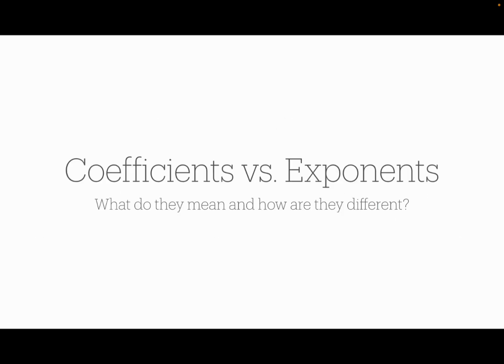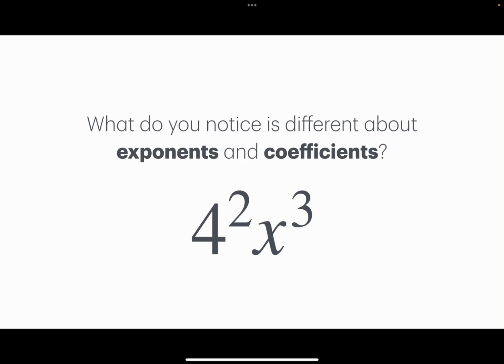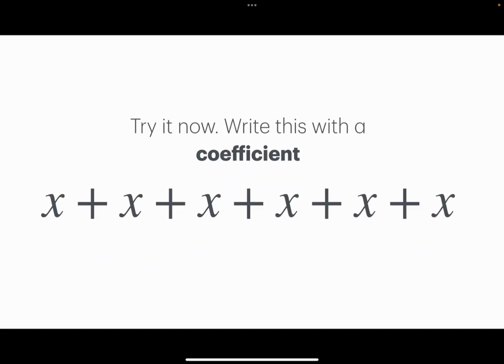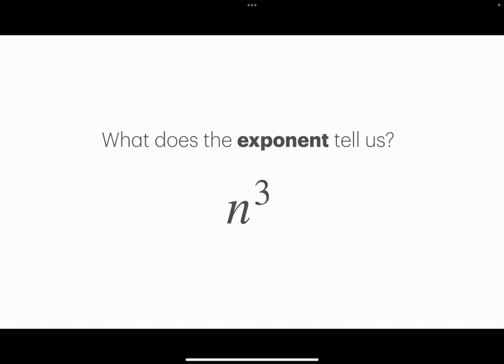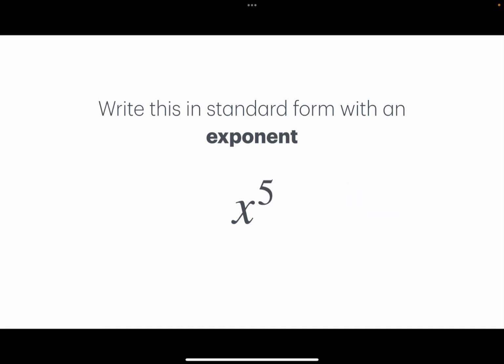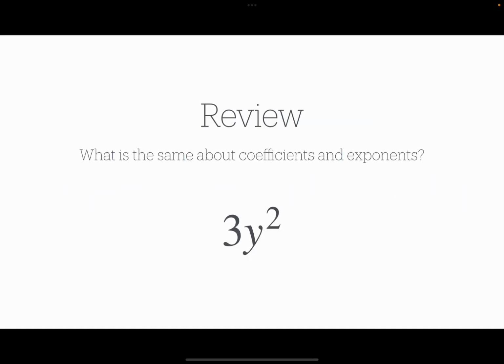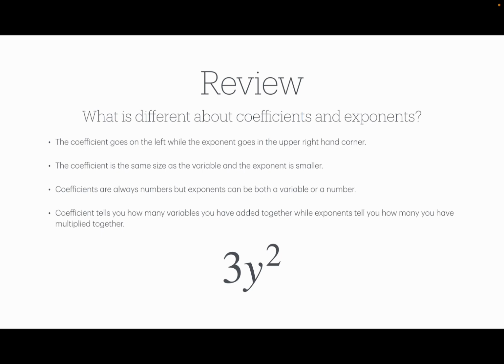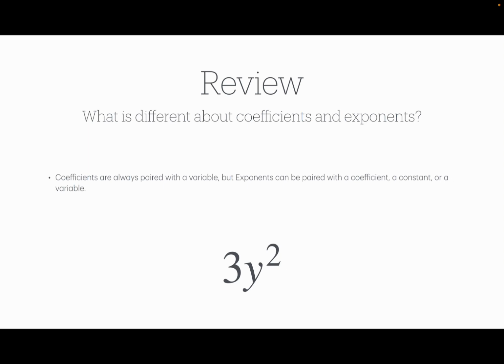Coefficients vs. Exponents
One of the most common mistakes students make is confusing coefficients and exponents. This video dives deeper into things that need to be reiterated again and again to the students until they internalize them.

Here is the prequel to this video video.